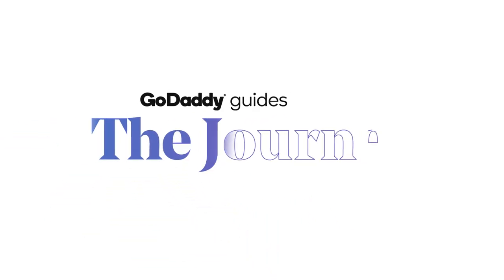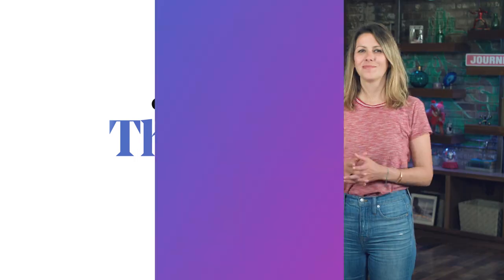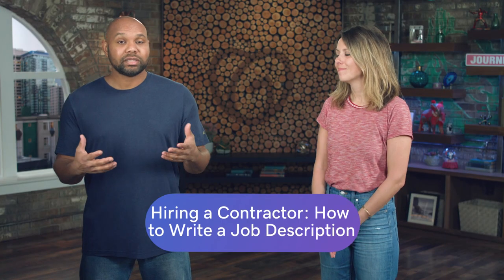How to Write a Job Description | The Journey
Hiring a Contractor - How to Write a Job Description.

0:12 Hiring a contractor: how to write a job description
0:45 Focus on the end results first
1:10 Pinpoint a price point
1:53 Consider your project workflow
2:22 Don't ask for a unicorn
2:46 Publish where it will do the most good

Crafting a compelling job description is essential to helping you attract the most qualified candidates for your job or project

The key to writing effective job descriptions is to find the perfect balance between providing enough detail so candidates understand the role and your business while keeping your description concise.

There are incredibly talented contractors and freelancers out there, ready to help your small business grow quickly without taking on the costs of full-time employees— but to work with those individuals, you need to have a good idea of exactly what you’re looking for.

Writing out a job or project description might seem like extra work when you just want someone to step in and handle a short-term project, but detailing your wish list can help you land exactly the right person for the task at hand.

Use the tips and sample job descriptions below to create a compelling job listing.

Focus on the end results first
Writing a job description for a full-time employee is a very different process than writing a project description for a contractor who can get your project done and then move on. Unless you’re an expert in the field you’re looking to hire help for, the odds are that you won’t always be familiar with the process necessary to complete a given project — and that’s not a problem, because you’re hiring an expert to help you.

Pinpoint a price point
Also, consider what price point makes sense for your business. It’s not necessary to publicize your budget in the project description — but money is going to be one of the first topics an experienced contractor will want to discuss with you. Depending on the type of help you’re looking for, including a general price point might help limit the people who respond to those who you’re likely to work with.

Consider your project workflow
In addition to telling your potential hire what you want from them, you do have some leeway in telling them how you want them to do it. You can negotiate due dates, how a contractor communicates with you, and what project milestones you expect them to report on. Since you might not be able to build the same sort of long-term relationship with a contractor that you could establish with an employee, it’s best to write out your workflow expectations in advance.  You need to make sure that you’re comfortable working with a given contractor—and these sorts of factors can help improve your comfort. (But don’t be surprised if contractors want to negotiate these points.)

There’s no such thing as a unicorn, but you can still be amazed
It’s not uncommon to see full-time job listings that outline every skill set under the sun: perhaps for a Web designer who can also develop apps and write copy—all in the body of someone fresh out of college (who, therefore, won’t cost too much.) But you’re almost certainly not going to find that dream employee — and you definitely can’t find someone who can do all those things on a contract basis. When you’re putting together your project description, don’t ask for a unicorn. However, when you’re working with contractors, you still have the opportunity to be truly amazed at the work they do. Most freelancers and contractors specialize in a given field and learn skills that let them handle your project both faster and with a little more flare than a jack-of-all-trades.

Publish your description where it will do the most good
Especially if you’re working with someone for the first time, you want to be sure you can find someone who can really help you. That’s why getting your project description in front of the right people is just as important as writing it in the first place. A good first step is talking to your own network. Ask the freelancers you know if they can send the description to freelancers they know.
Do the same thing with entrepreneurs and managers who have hired help with the same type of project you’re looking to complete.

Writing job descriptions may feel daunting, but they really don’t have to be complicated. A well-crafted job description opens the door for a successful hiring process. Now that you've got a great job description, you’ll be able to find the best candidates for you.